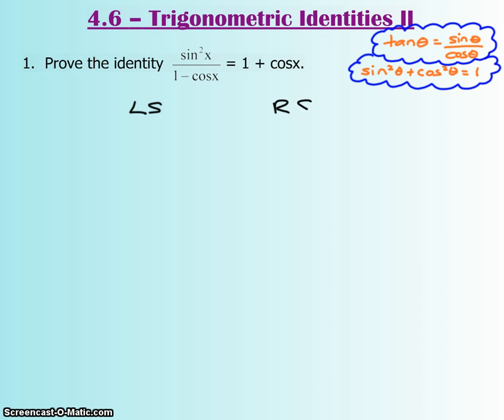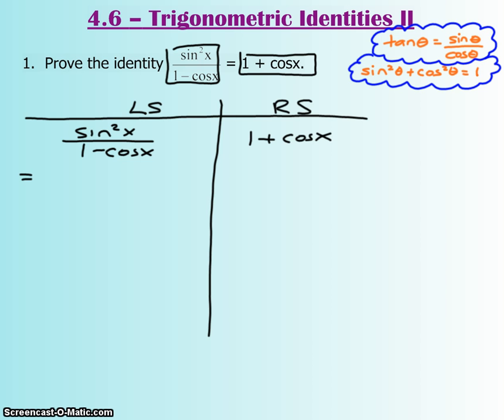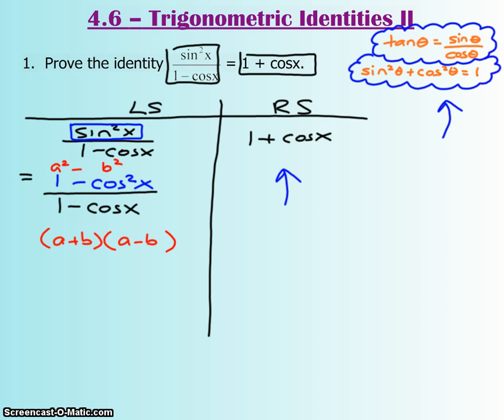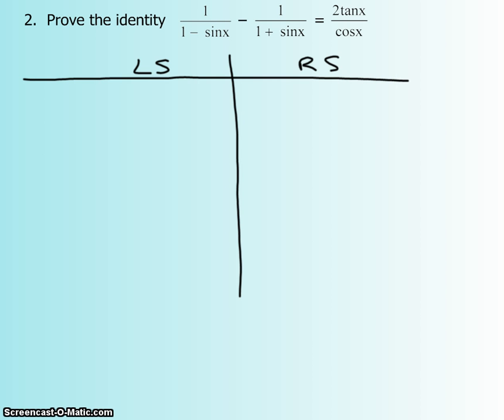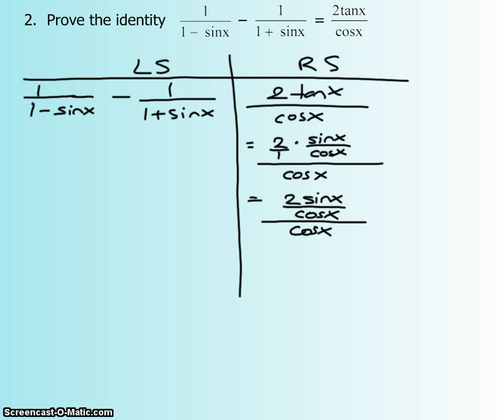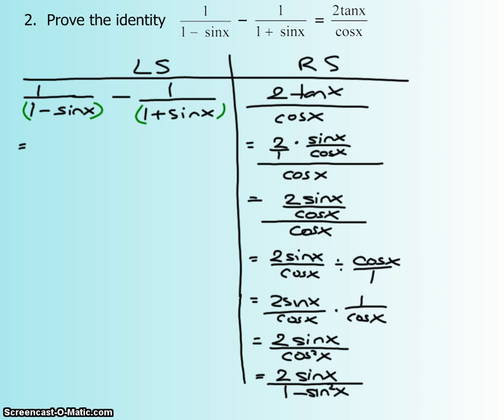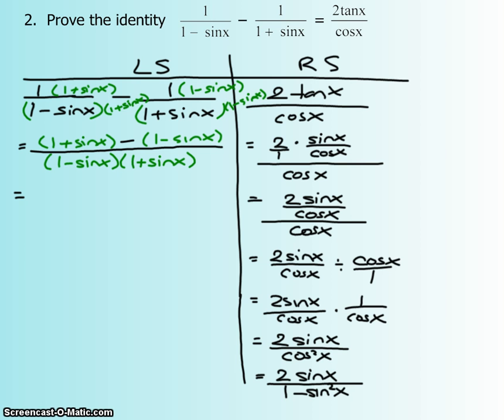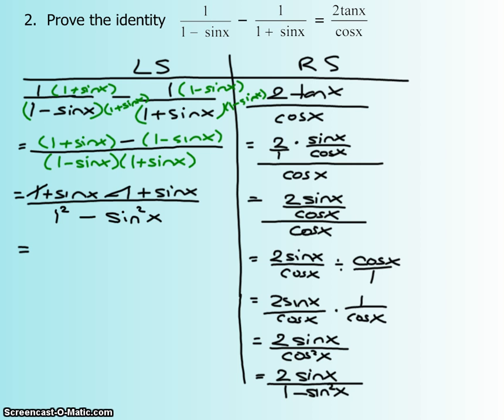4.6 - Trigonometric Identities II